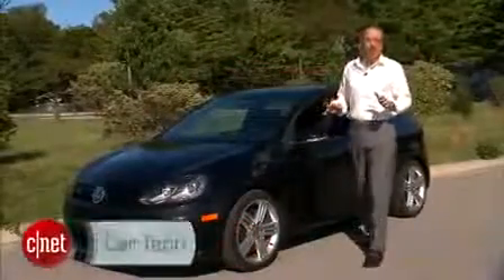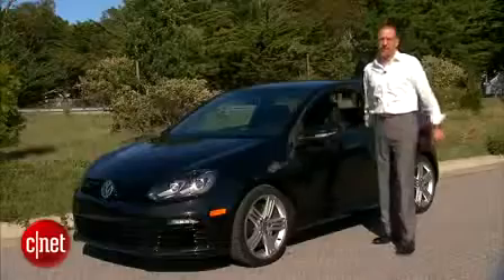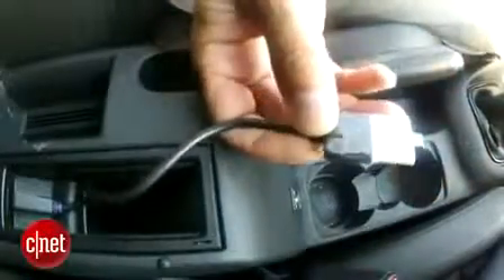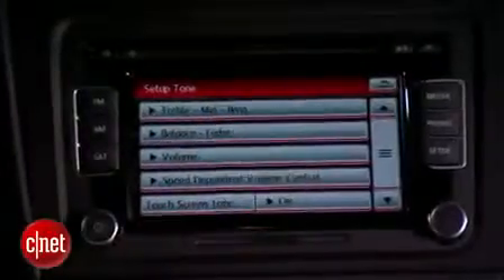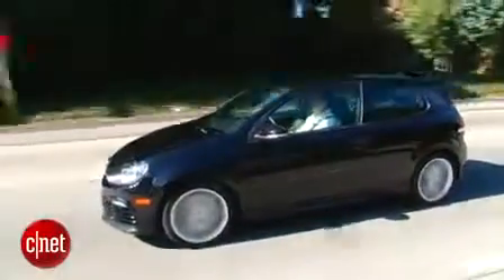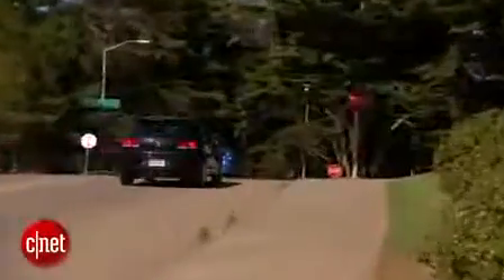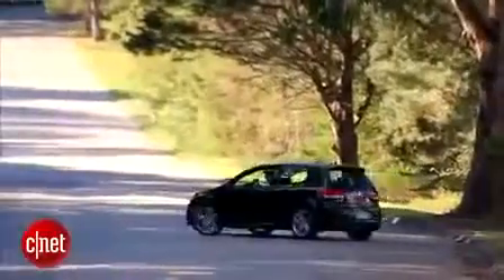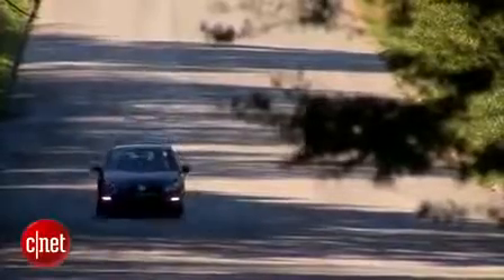2014 Volkswagen Golf R 2